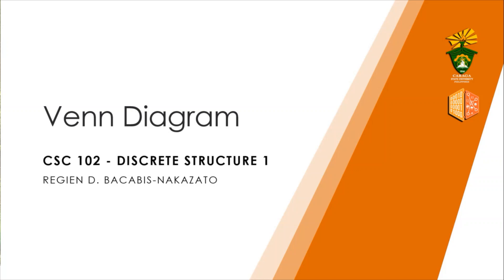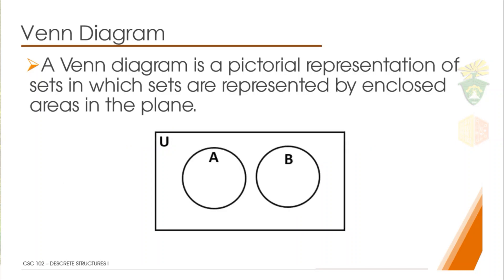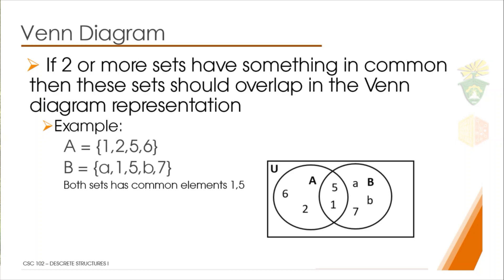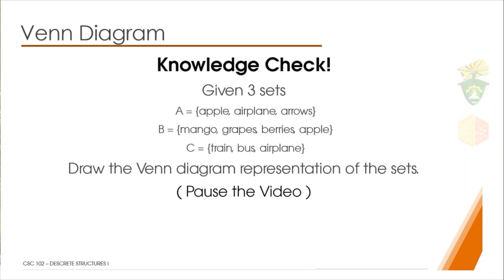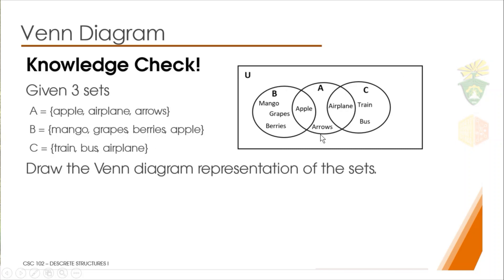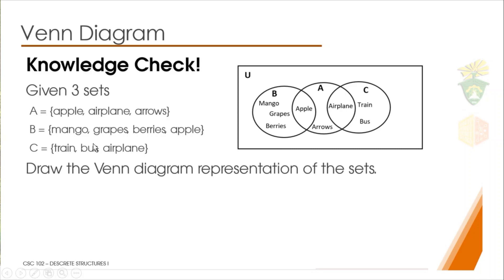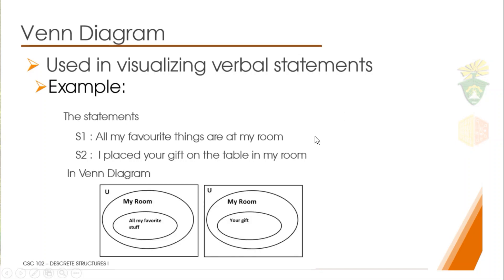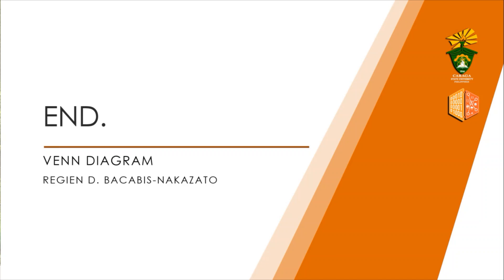CSC 102 - Venn Diagram